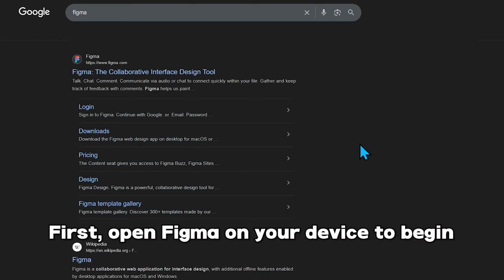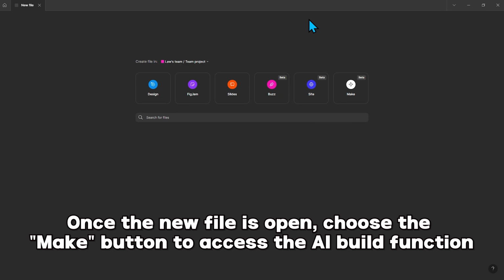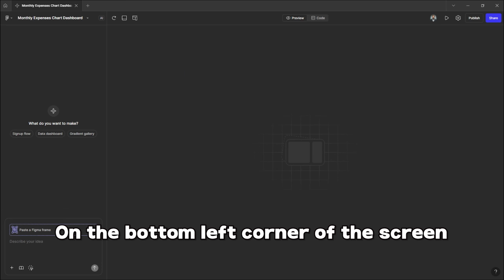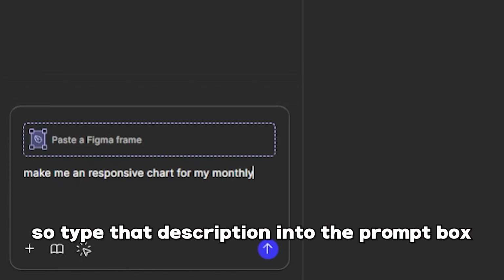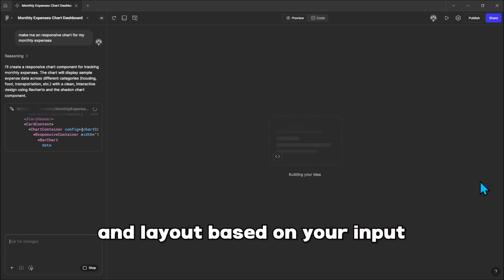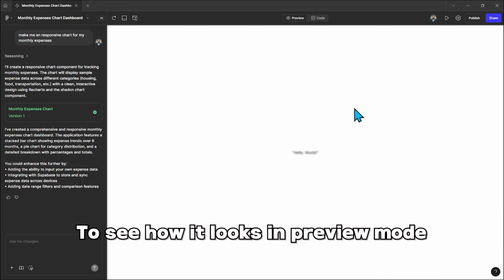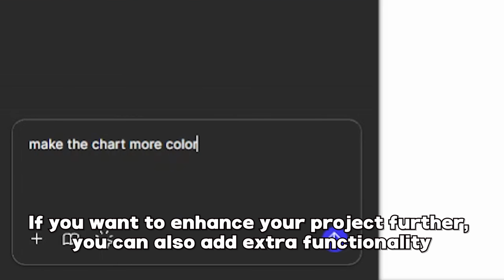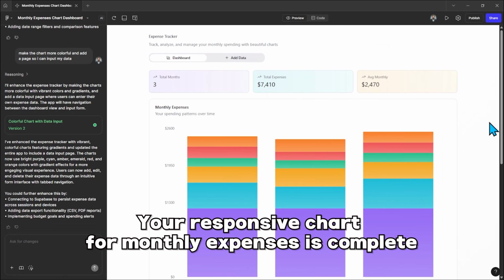How To Make Chart Figma Responsive (𝟮𝟬𝟮𝟲) | 100% WORKS | NO Yapping, To The Point! | FAST & EASY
No Copyright Vlog Music for Videos

In this video we will discuss everything you need to know about How To Make Chart Figma Responsive, so this video is really perfect for you who are interested and looking for a topic related to : responsive chart figma, figma responsive chart, how to make chart figma responsive, make responsive chart figma